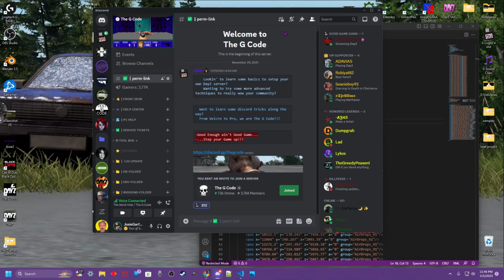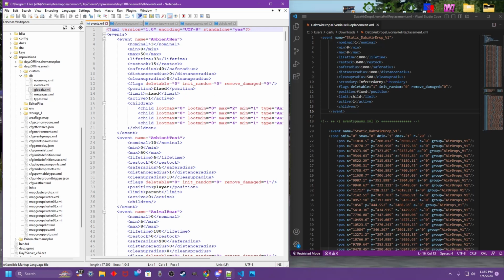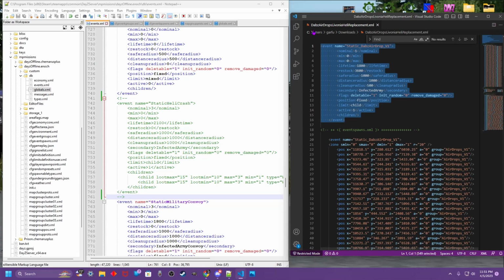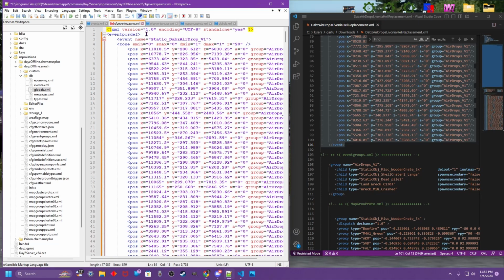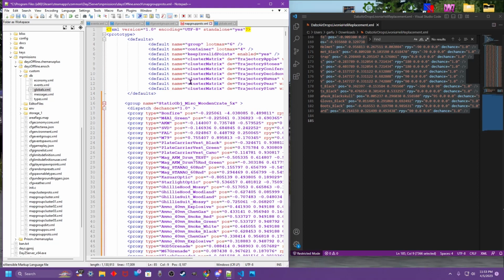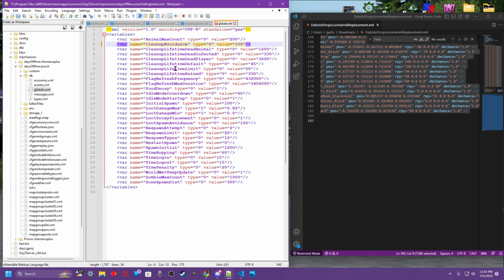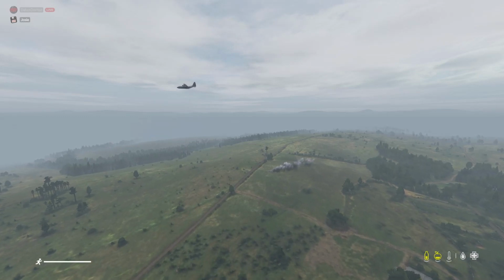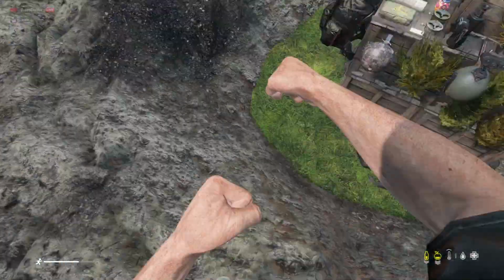DayZ | Livonia Heli Replacement EventGroup!!! (console & PC)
Air Drop Heli Replacements
for Livonia!
By: DabZ n DoritoZ

   Josie Garfunkle
     Garfunkle Gaming
    Good Enuff
     Good Game